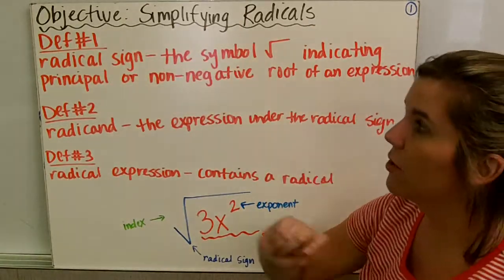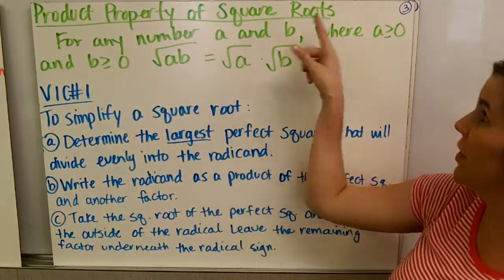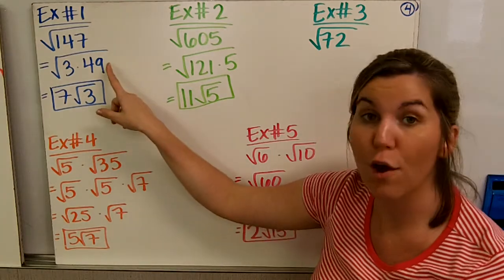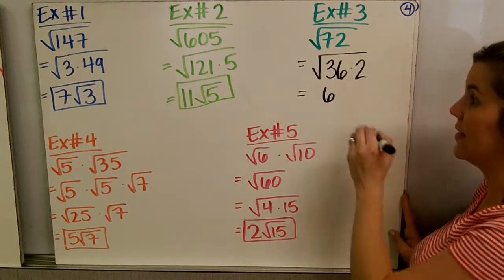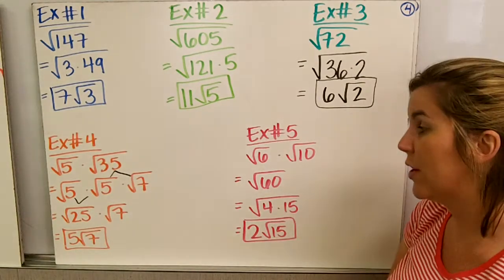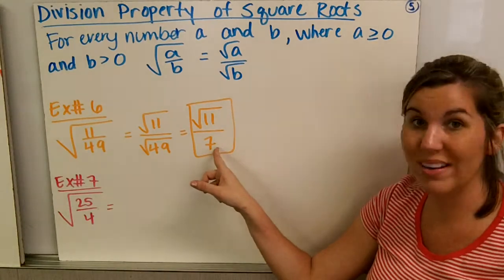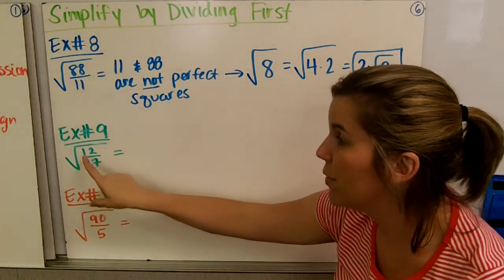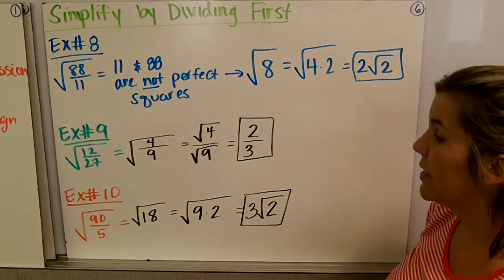CCM1 Simplifying Radicals